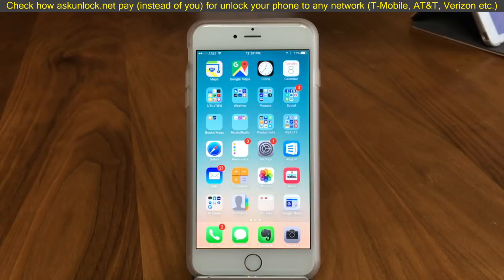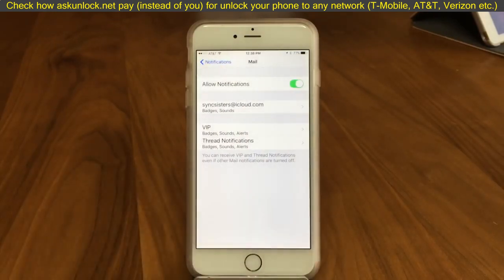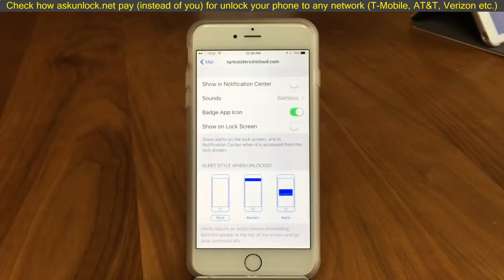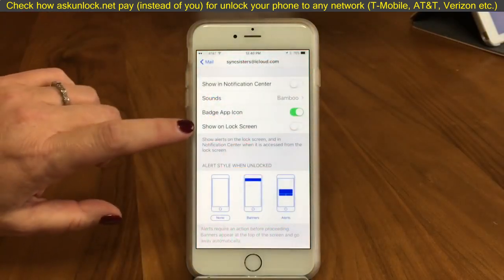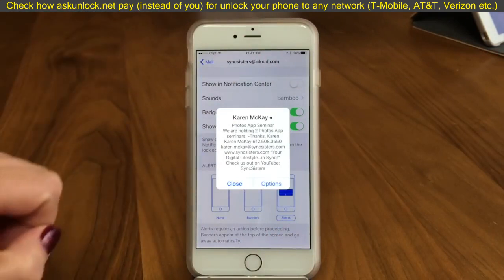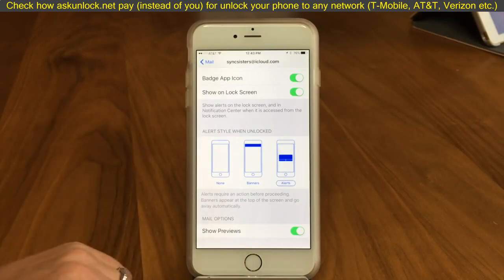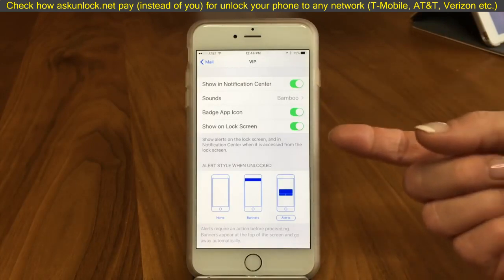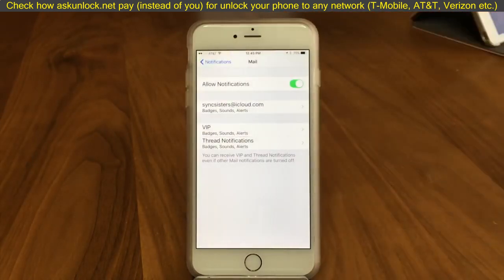iPhone / iPad Email Notifications Settings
iPhone / iPad Email Notifications Settings. Learn all about email notifications settings in this video. We cover how to customize the way you are alerted about incoming emails including turning off all notifications for email, changing the alert sound, banner and badge alerts styles, showing on lock screen, email preview, VIP contacts, VIP email and email thread notifications settings.